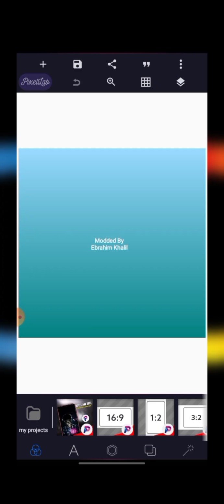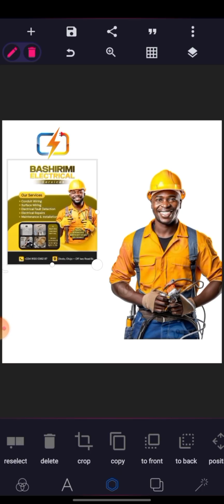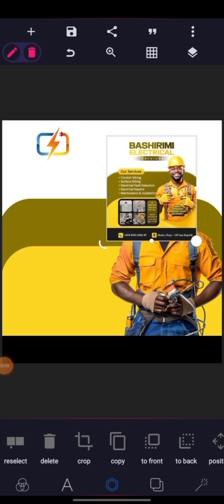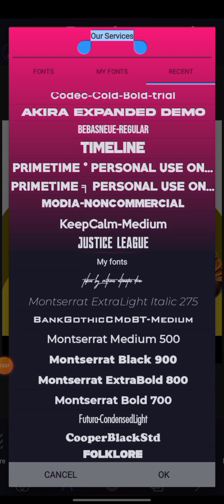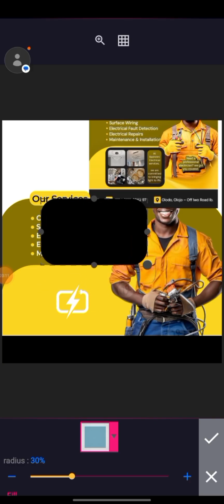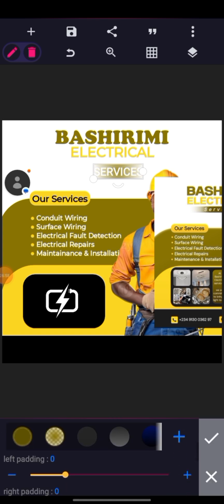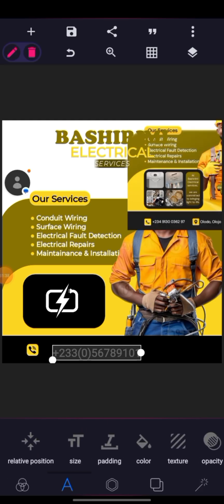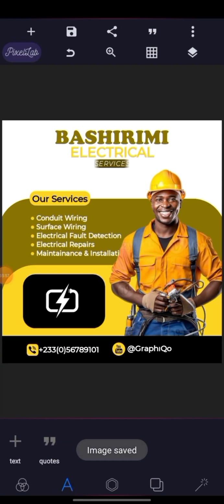How To Design an Electrical Service flyer for a client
In this tutorial, I’ll show you step-by-step how to design a professional electrical service flyer for a client using the PixelLab app.

Whether you’re a beginner or a graphic designer looking to improve your flyer design skills, this video will help you create a modern and professional design directly from your phone.

What you’ll learn:
• Flyer layout and composition
• Colour combination for electrical service branding
• Typography and text placement
• Adding icons, images, and effects
• Exporting high-quality designs for clients